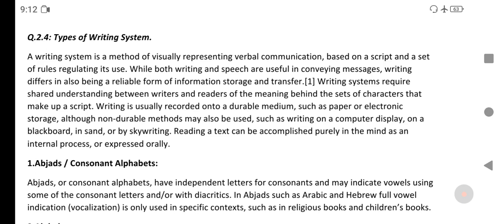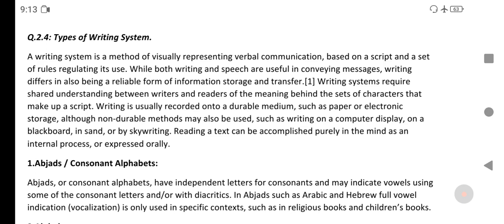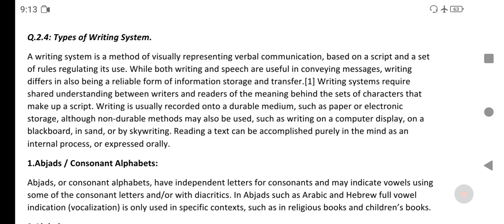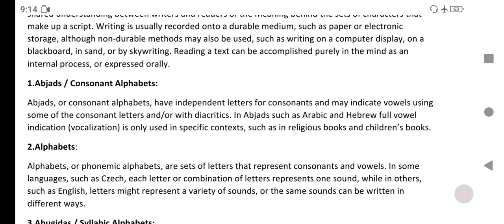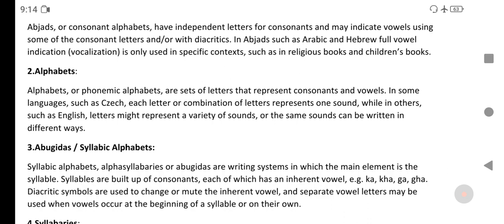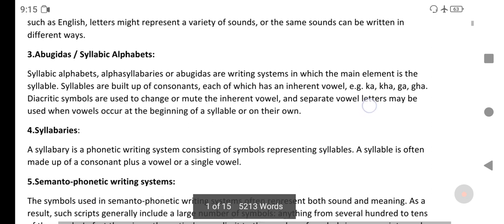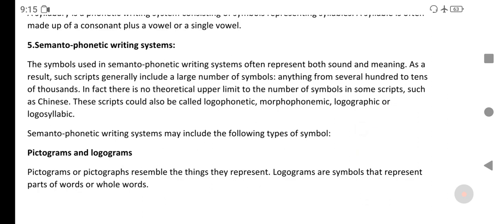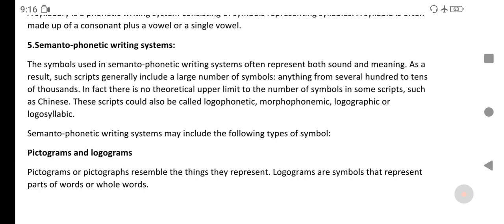Types of Writing System in The World Study Skills#language learning.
Types of Writing System,
types of language writing,
kinds of writing system,
kinds of language writing.
what is Abjads?
what is Consonants?
what is vowels?
what is logogram and pictogram?
what is abugidas?

A best lecture and topic for islamia University Bahawalpur students.
From sallabus of punjab university,
From syllabus of Bahauldin Zakraya University Multan,
From sallabus of Quaid-e-Azam University of Islamabad, Rawalpindi.
For students of Ripha International university ICT,
For students of Ghazi University DG Khan,
For students of M.A English literature and Linguistics,
For students of BUITMS Quetta,
For students of Karachi Urdu  University,
For students of BS English literature and Linguistics,
For students of MS and M.Phil english literature and Linguistics,
For preparation of all Universities of pakistan.
For all levels of learners in english literature and Linguistics,
For students of Research and Course work,
Best for preparation of English lecturer for PPSC exams,
For preparation of PMS Exams,
For preparation of CSS Exams of English Literature and Linguistics,
For preparation of PPSC, SPSC, BPSC,KPPSC, AND FPSC Compitative exams of lecturer and professor.
English literature and Linguistics,
English literature,
Learn English and Literature,
Apna Teacher,
Exam Scores,
Voice of English Literature,
Ilmkidunya,
Literature learners,
English literature in Urdu,
Literary Scholar,
Learn with US,
Urdu Translation of poems ,plays, novels.

About Author;
I’m English Tutor of linguistic and literature(Prose, Poetry, Novels,Plays, Linguistic,Study Skills, Research, Pakistani Literature, Environmental studies, International Relation Studies).
You can also learn from my Facebook channel.